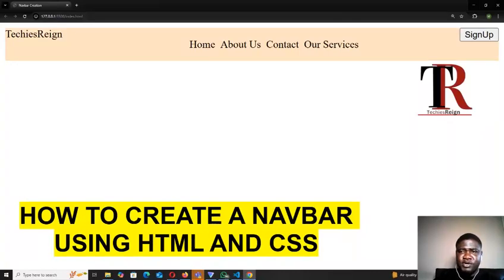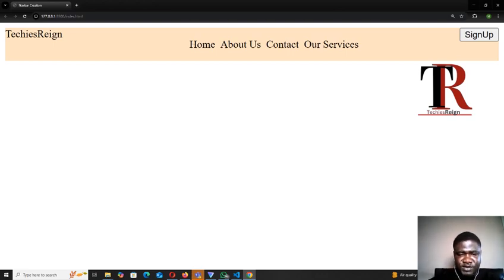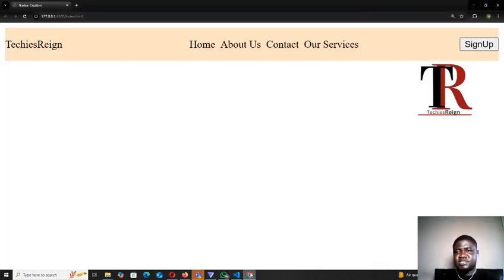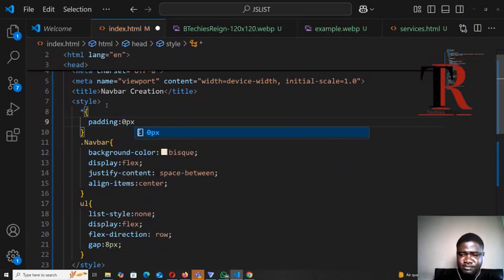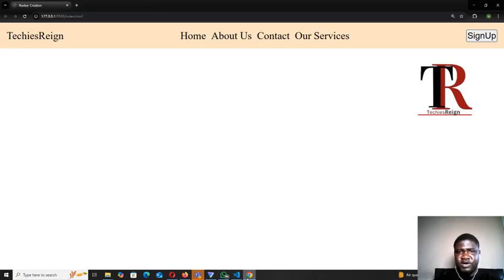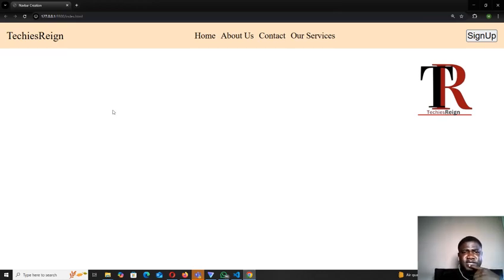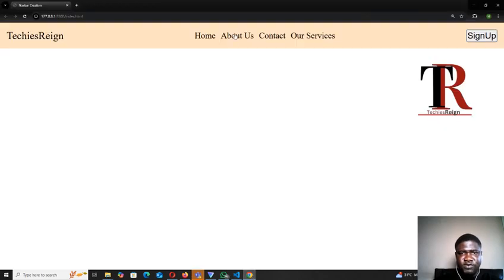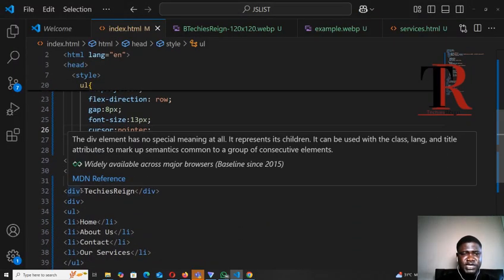How to create a nav bar with html and CSS (part 4)